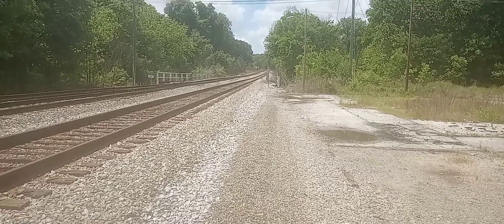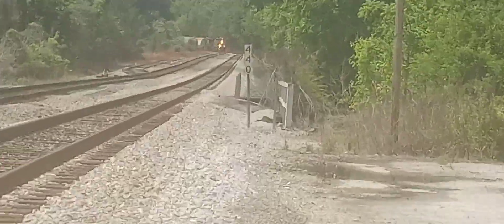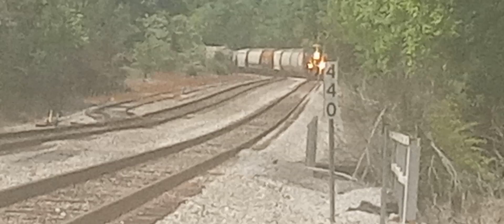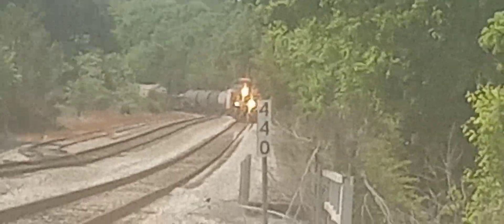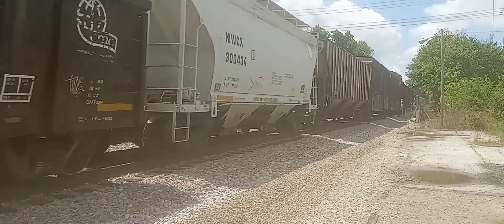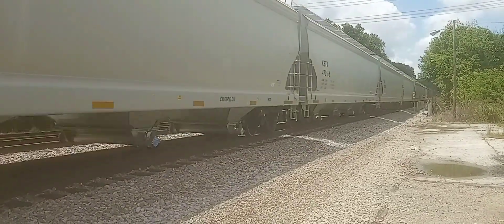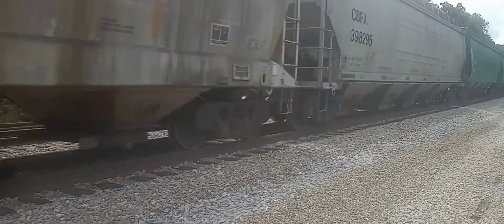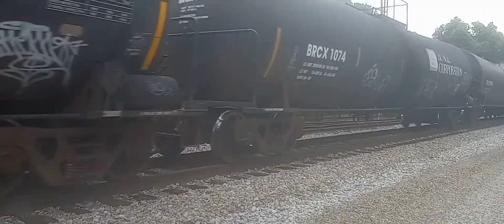friendly crew manifest freight down hill headed north in Abbeville.